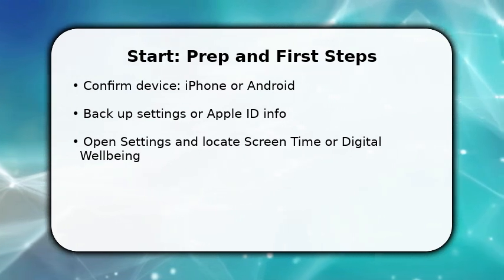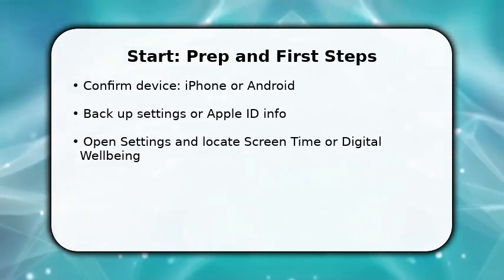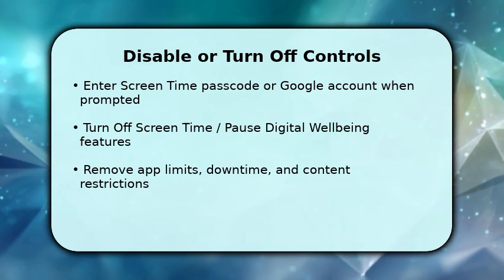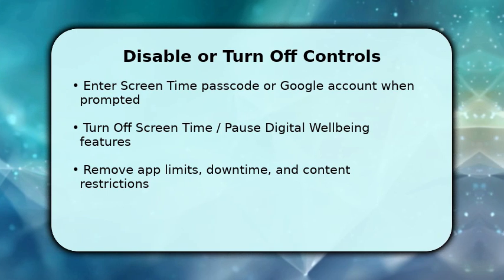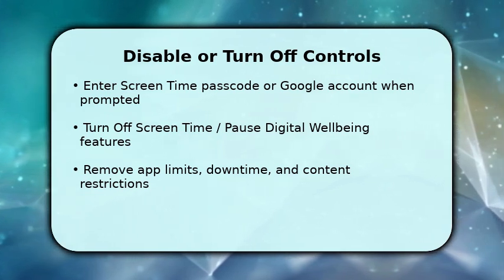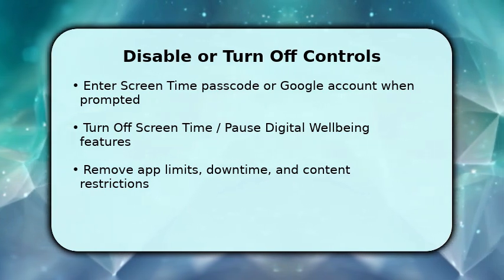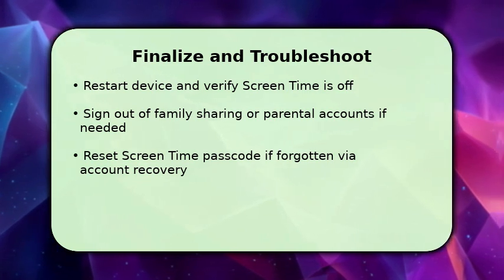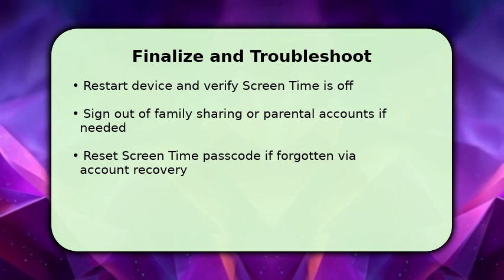How to Disable Screen Time on Your Phone - Full Guide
Discover the step-byzym guide to disabling screen time on your smartphone. Learn how this feature can help you manage device usage and improve digital wellbeing with our comprehensive tutorial.